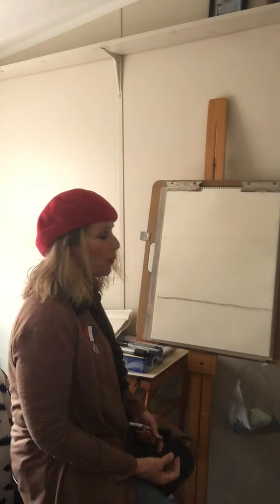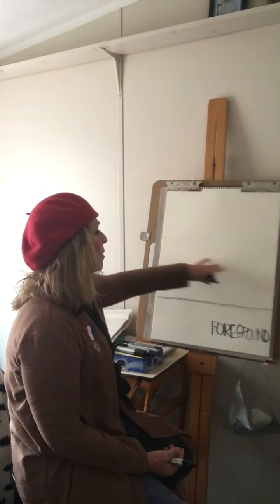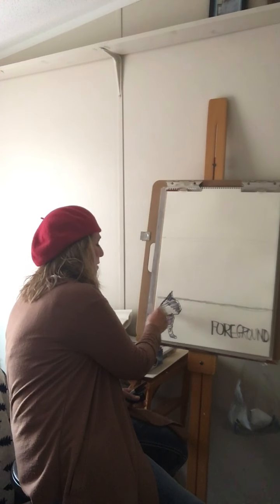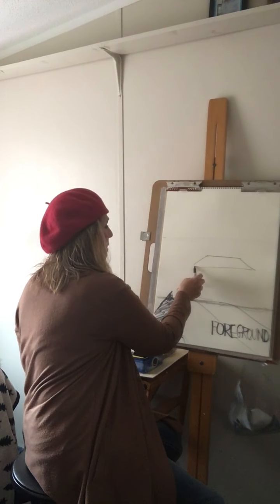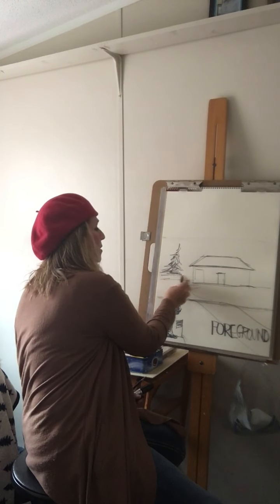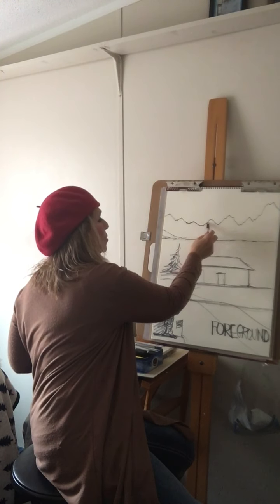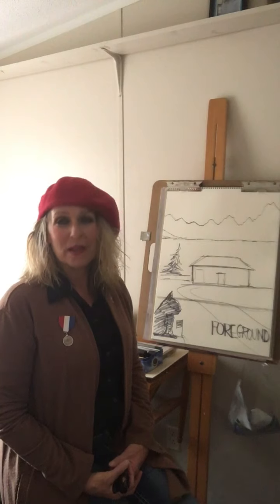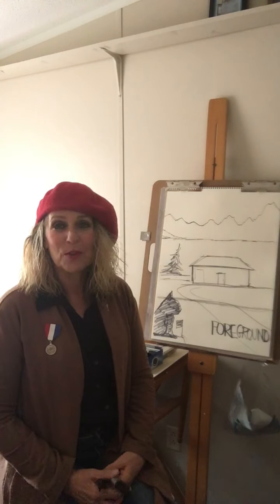Basic Landscape Drawing with New Vocabulary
Get your paper and pencil! Learn some basic drawing vocabulary so you can learn to draw a landscape!

Short video tutorial on basic drawing... fun for the beginner! and Children too.